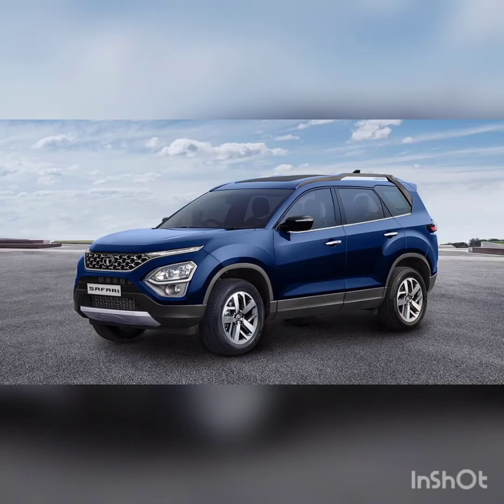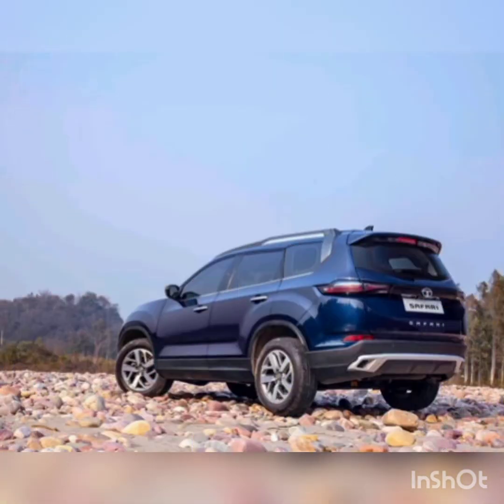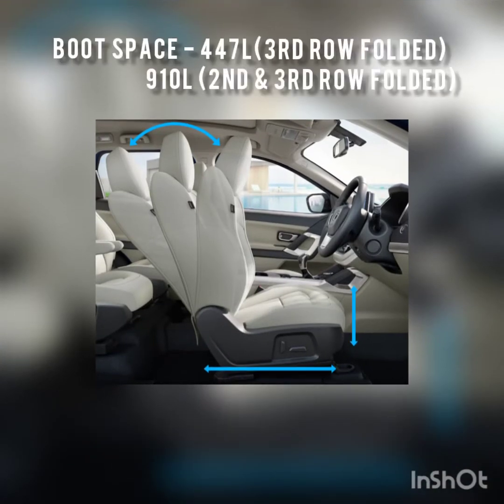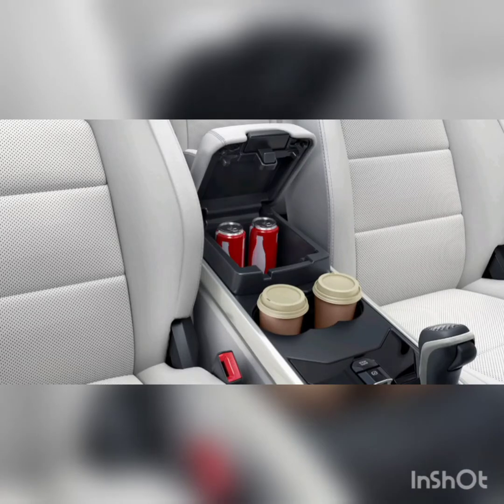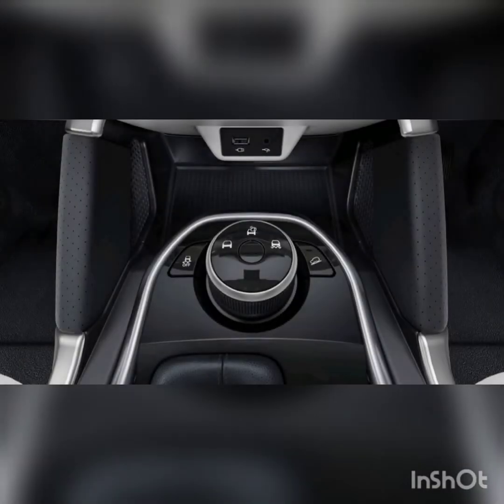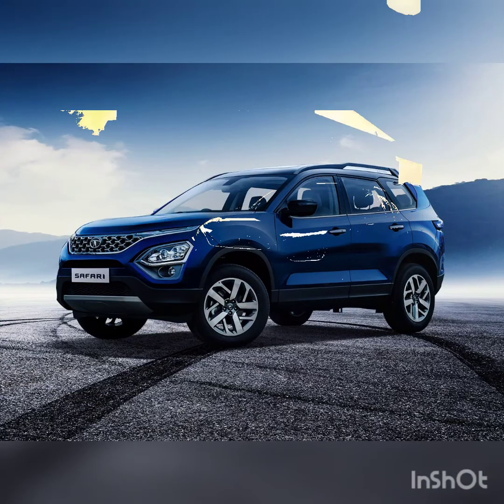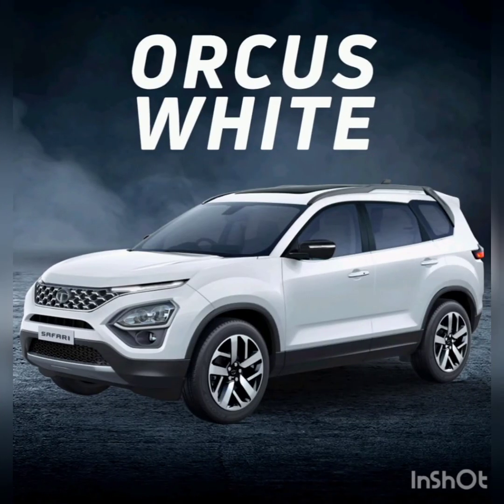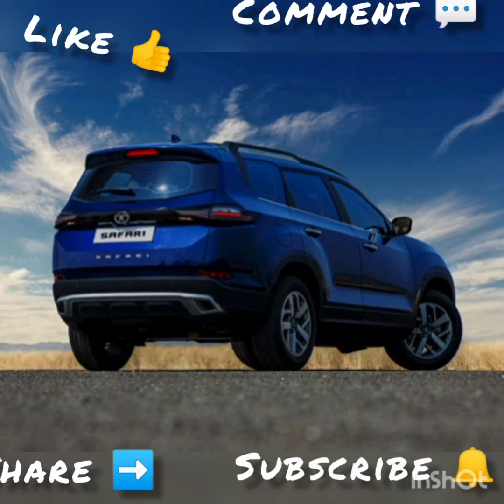TATA SAFARI | the Legend Reborn | in-depth virtual review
In depth virtual review of the TATA SAFARI.